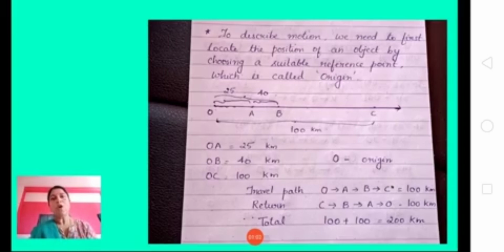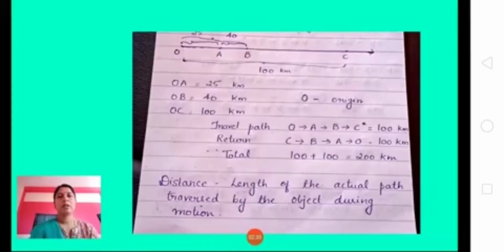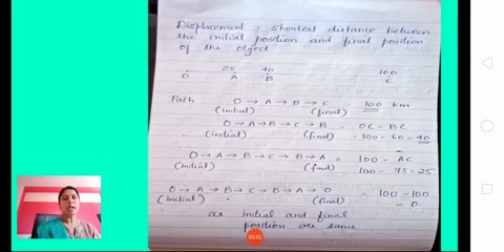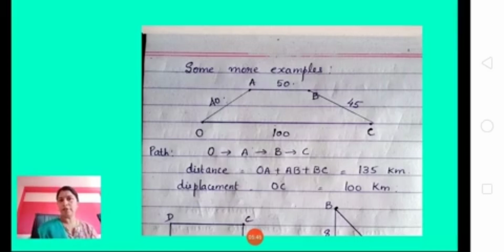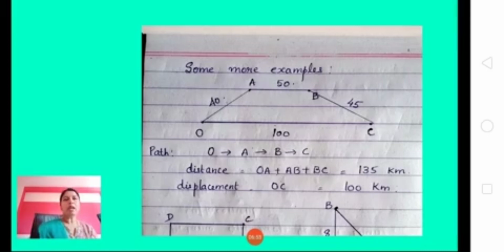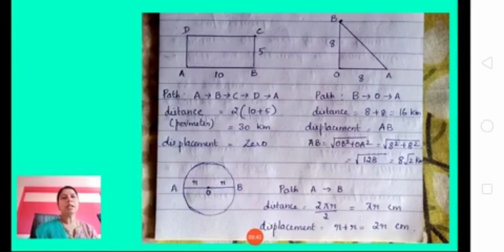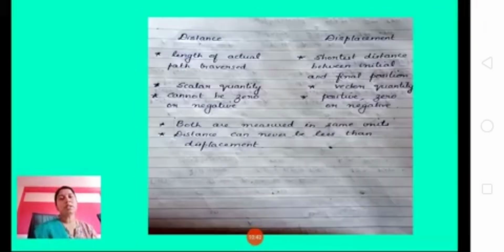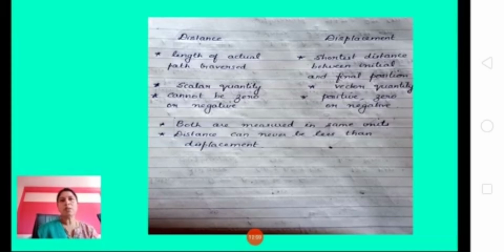Motion - Class 9 - Part 2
Hello All!!!
Welcome back to the second part of this chapter Motion

In this video we are going to be discussing about Distance and Displacement!!!

Until next time... Goodbye!!!